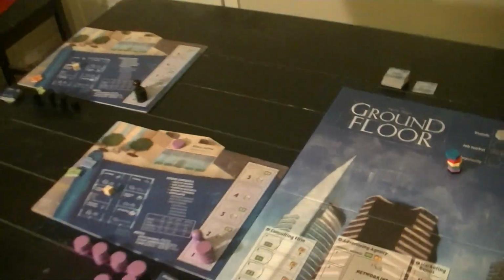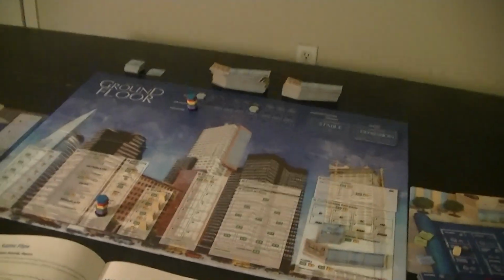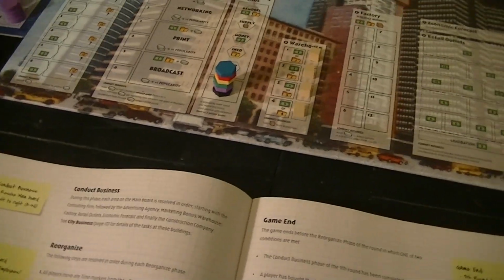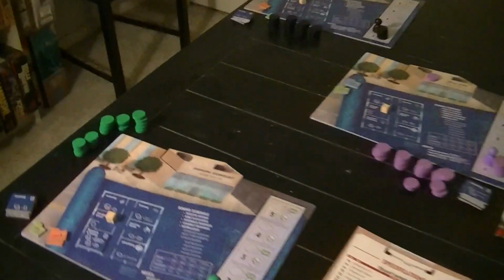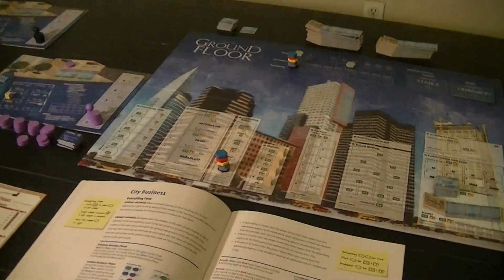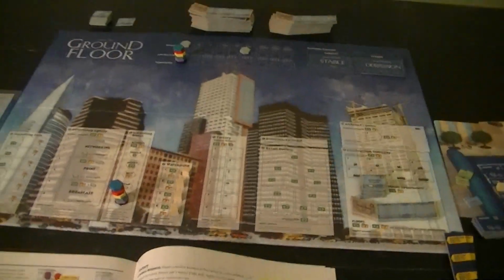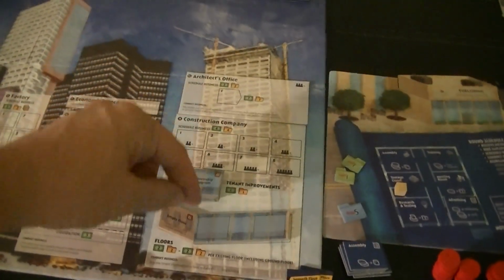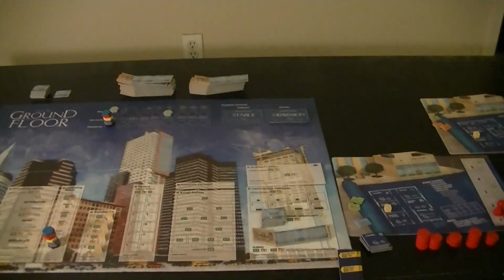Ground Floor intro